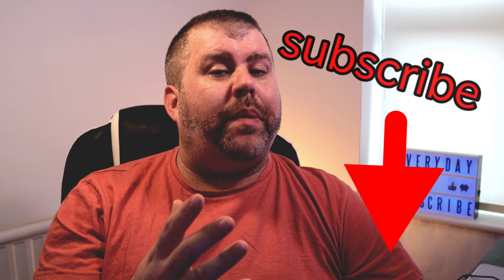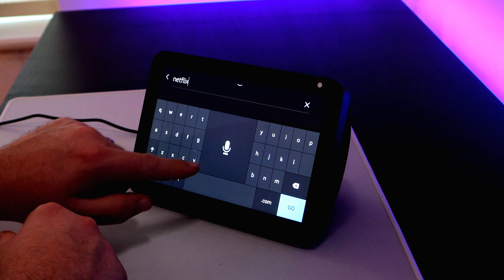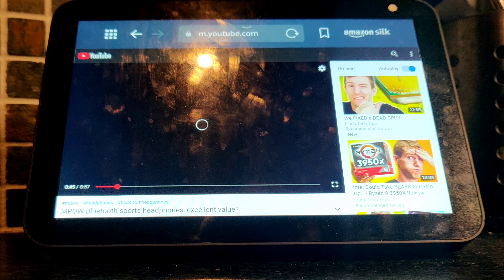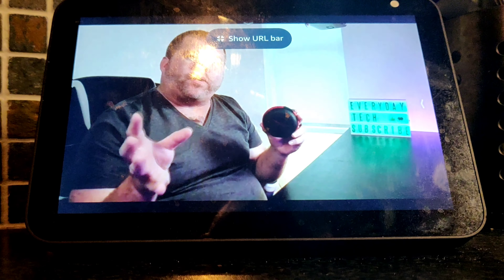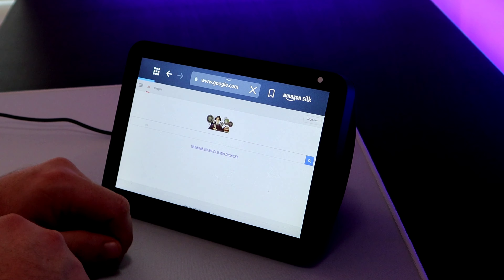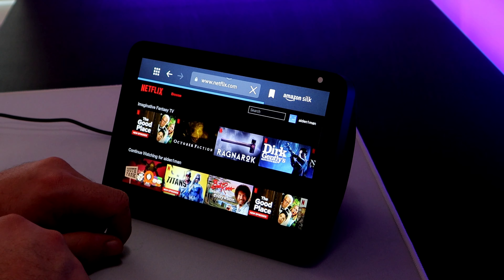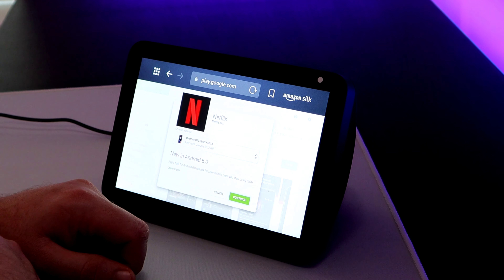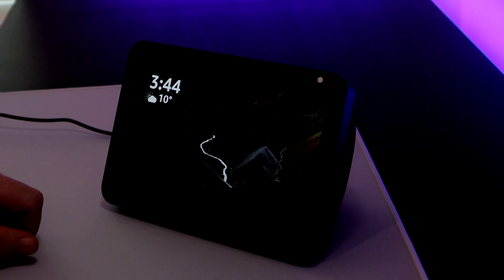YouTube, Google, Netflix on echo show?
you're either watching this wondering should you get the echo show, or you've already got one but have some questions about what it can do. hopefully this video will help you in either making your mind up to buy one or how to better utilize the one you have.

music unlimited

prime video

amazon for kids

amazon business

kindle unlimited

amazon fresh

amazon wedding list